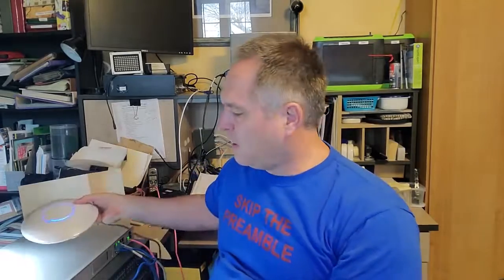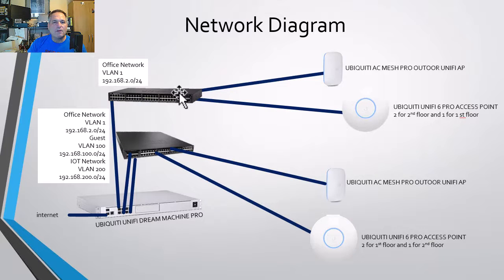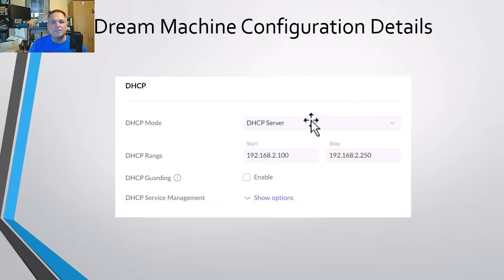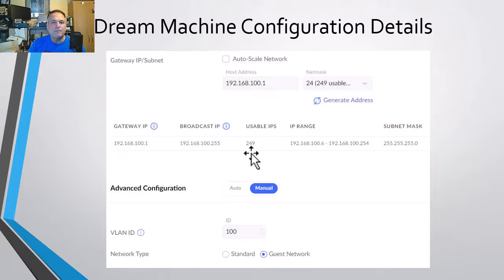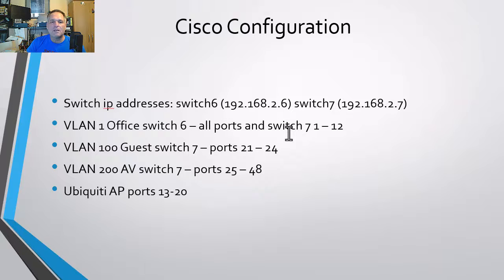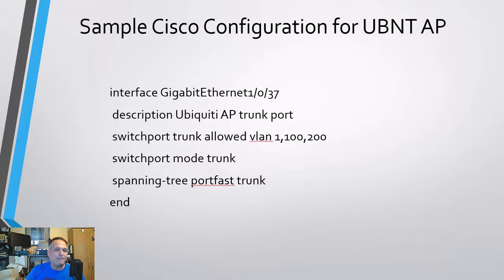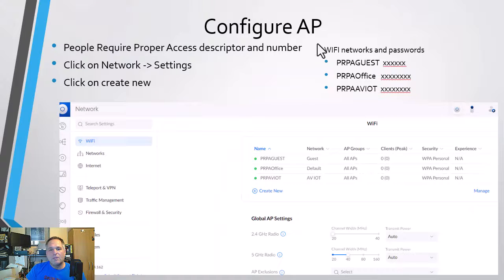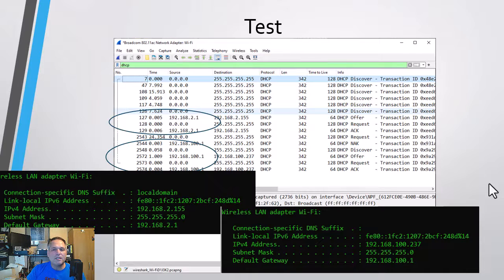Getting Cisco and Ubiquiti To Place Nice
As part of my project, I have to ensure that the Ubiquiti router, access points and Cisco switch all work properly together.
The concern that was raised was with respect to ensuring that the Ubiquiti access points’ multiple SSIDS/VLANS work with a Cisco switch.  The client was a bit technical and read online that this wasn’t easy and told me that he wouldn’t be surprised if I ran into issues.
The advantage I have with this build is that the client purchased new access points, router and had 2 Cisco spare switches I can use to test with. I picked up all the hardware and preconfigured the equipment in my lab.
I was excited to play with the Ubiquiti router since the software has had considerable changes since I last saw it a few years ago. I liked the router had the wireless controller software built in.
Of course, as soon as I powered up the router and logged in, Ubiquiti had a few upgrades to perform which went well had no issues.
The first test was to directly connect the access point to the router and ensure the router configuration worked well.  Then I connected the router and access point to the switch with only one vlan and all went well.
Things got a little bumpy when I configured 3 SSIDs/VLANs on the access point, switch and router but eventually figured it out. I have to confess some of it was self-inflicted with the odd typo and not refencing my notes because I swore, I knew better.
Enjoy the video and let me know if you want to see more posts about my project.